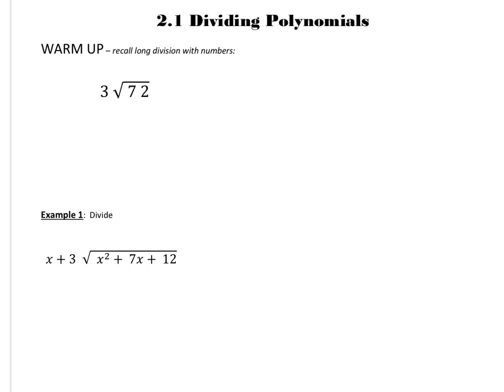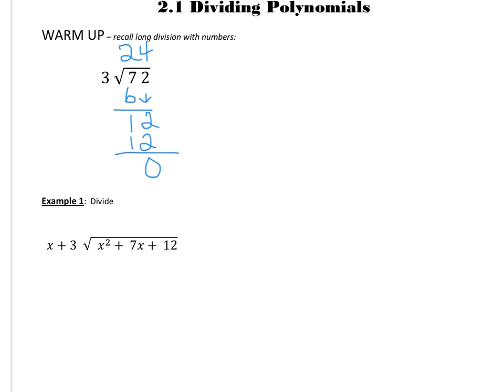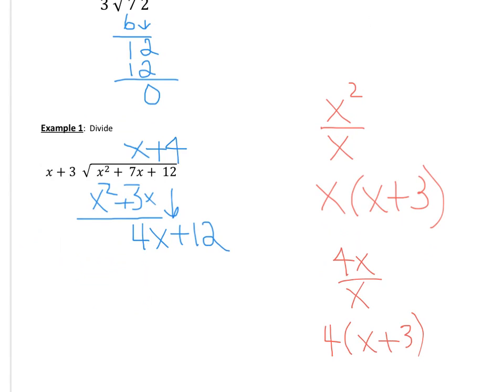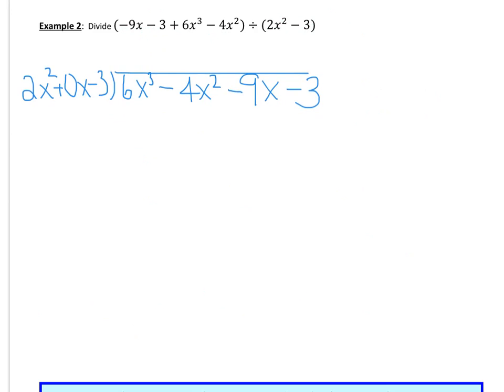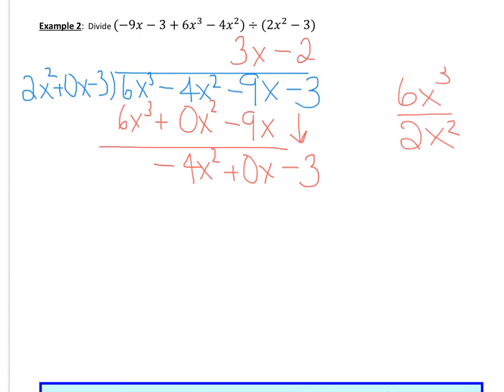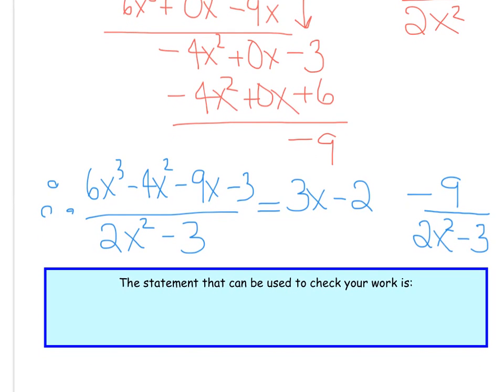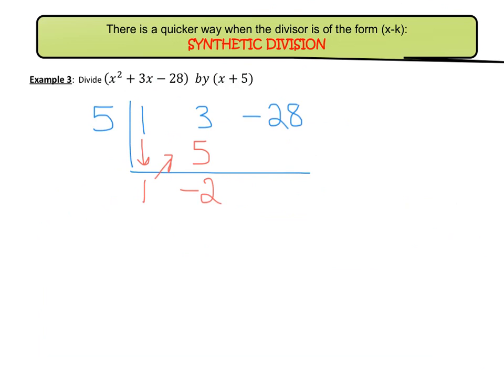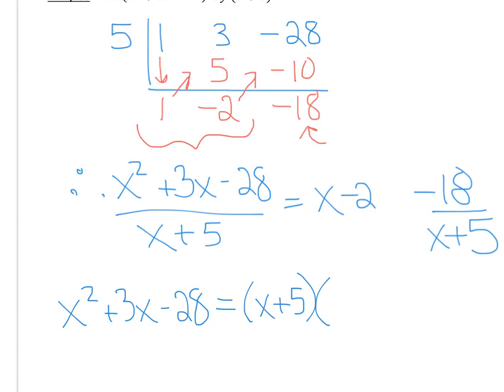2.1 Dividing Polynomials